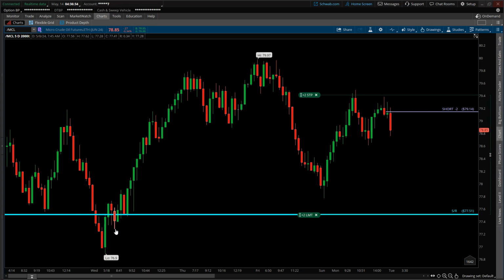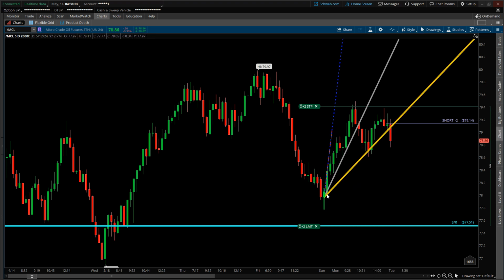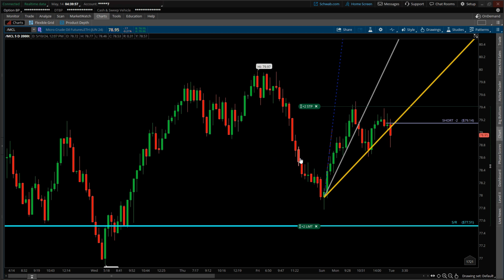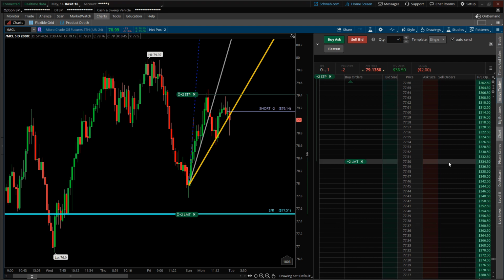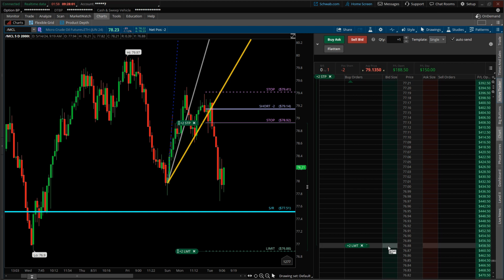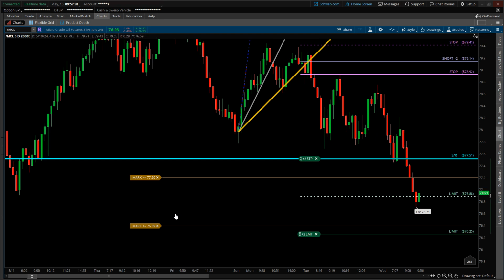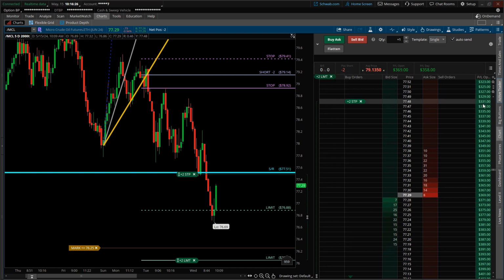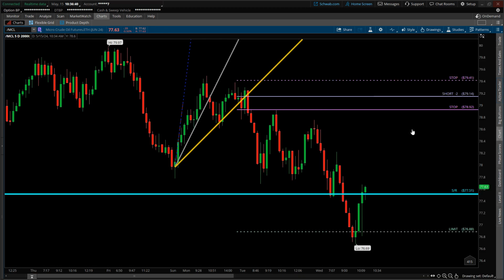Micro Oil Futures (/MCL) for 2% Pullback (+$320)